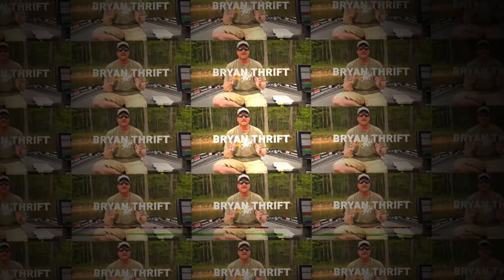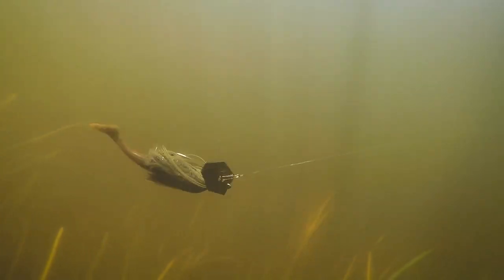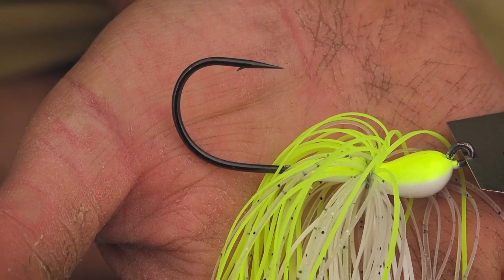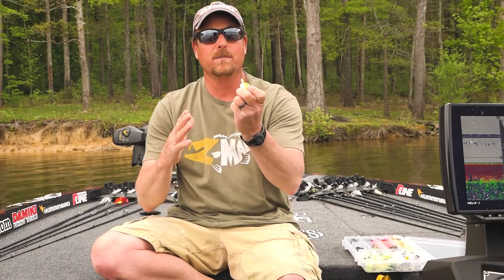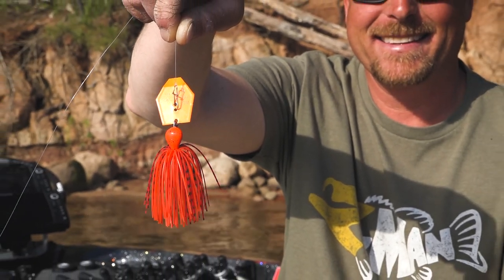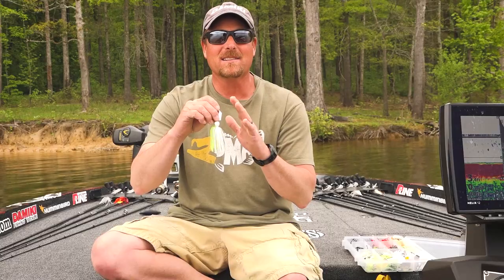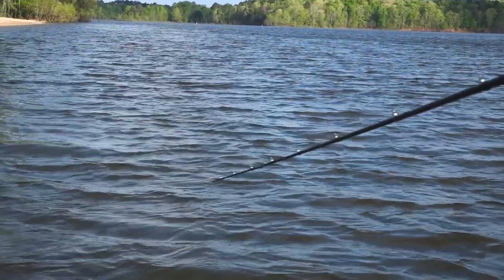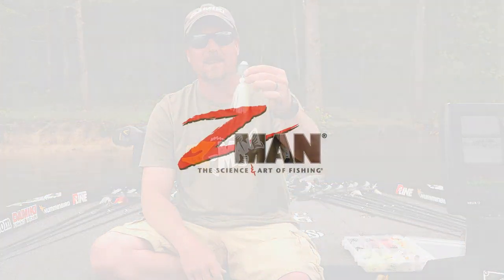Introducing the BIG BLADE CHATTERBAIT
The original ChatterBait pro, Bryan Thrift, breaks down his favorite bass lure yet, the Z-Man Big Blade ChatterBait. See what makes this powerful, vibe-inducing bladed jig tick and why Thrift believes the bait is destined to become the next ChatterBait sensation. Driven by a magnum engine of a ChatterBlade—more than twice the size and thump of a standard hex-blade—the Big Blade ChatterBait puts a virtual subwoofer at the end of your line, moving water and pulsing bass' lateral lines like no other lure to date. Following three years of R&D, Thrift has given his blessing on the definitive, head-banging bait and says it’s your turn to experience the Big Blade BOOM.